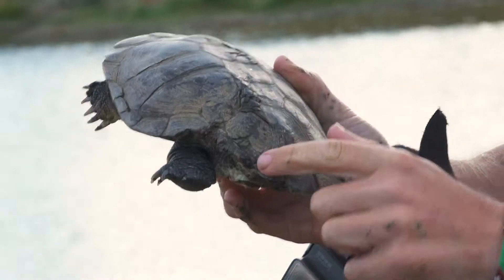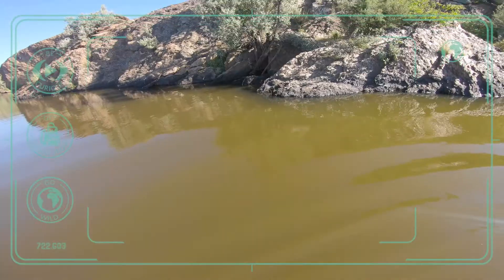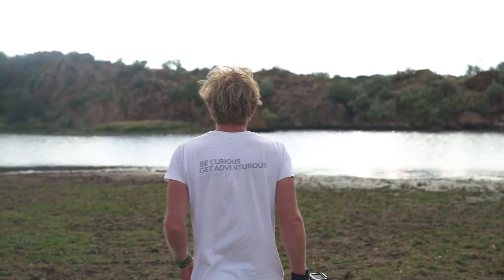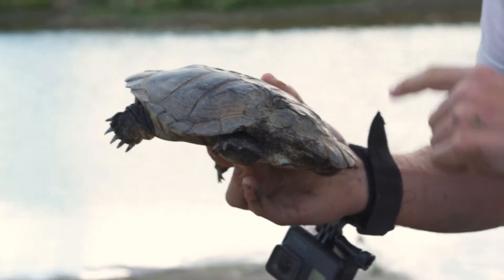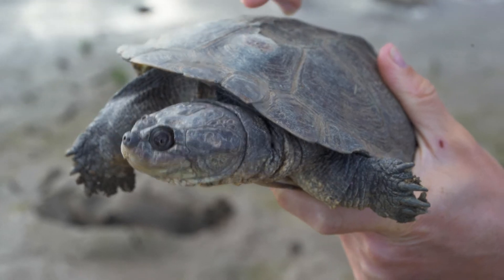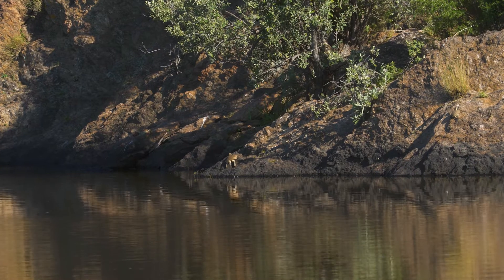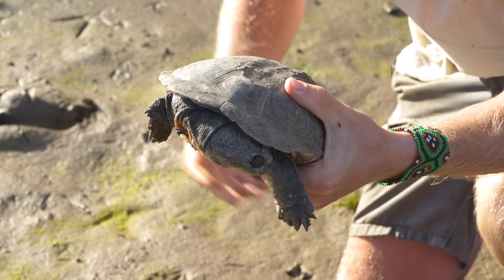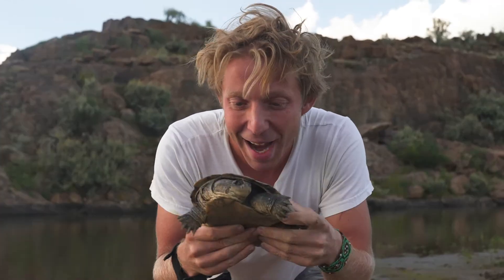This "Crocodile Turtle" Can Live For 5 Years Underground!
The Marsh Terrapin aka The Crocodile Turtle, the African Helmeted Turtle, or the African Side-Necked Turtle ( Pelomedusa subrufa ), is a dominant species of semi-aquatic Chelonian / Testudine, occupying the marshes and swamps through much of Africa. The terrapin is knows to be an efficient ambush predator giving it the name of the crocodile turtle, snatching large prey items such as wading birds. In times of drought and extreme heat the terrapin is able to dig down underground for months up to years until the conditions get right again. Because they have long necks, they tuck their neck under the protection of their shell sideways.